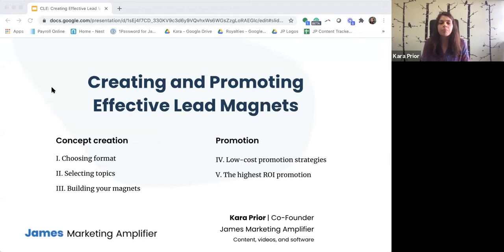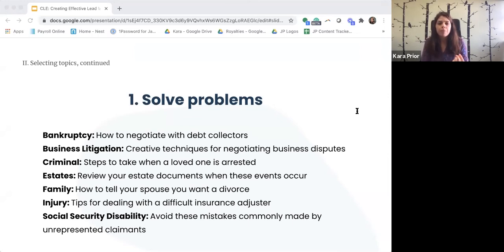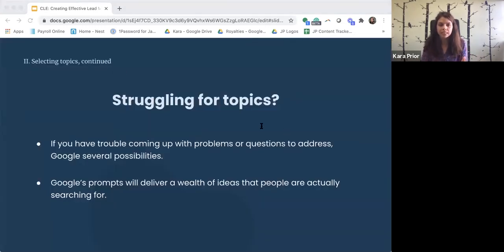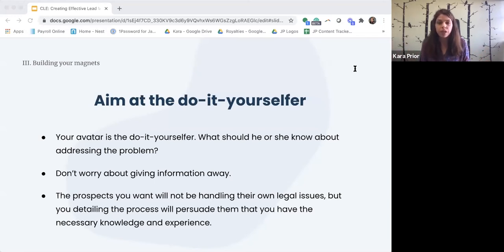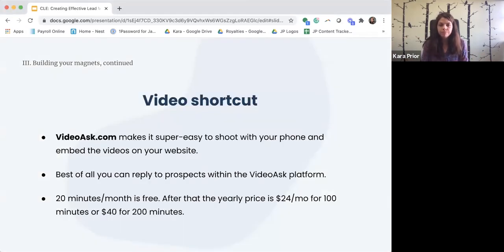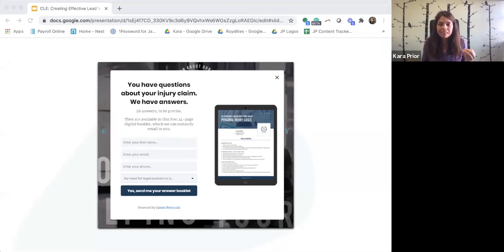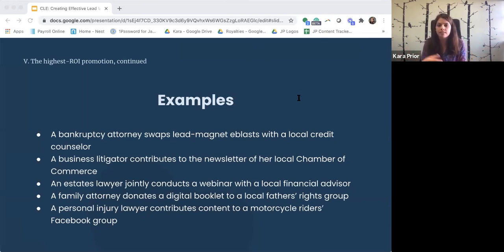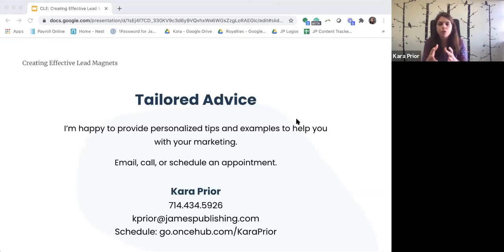Creating and Promoting Effective Lead Magnets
Experienced online marketers know that offering lead magnets is the single best way to attract prospects.

The most effective lead magnets are information-based and offer content that solves problems or answers questions.

Lawyers using educational lead magnets have found they draw higher-quality prospects than pay-per-click ads, TV, billboard, and other advertising that is short on content. People who research their problems before calling have a better understanding of whether their issue warrants hiring a lawyer.

In our example-packed presentation we walk you through:
- The two best formats
- The most effective topic categories
- Topic ideas for 7 specialties
- Creation shortcuts
- Low-cost promotion strategies
- The highest-ROI promotion